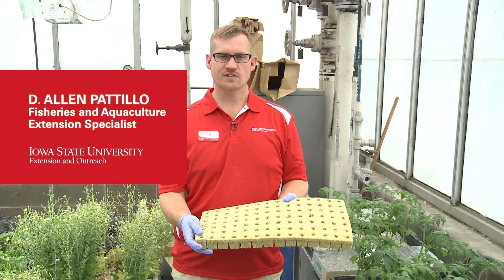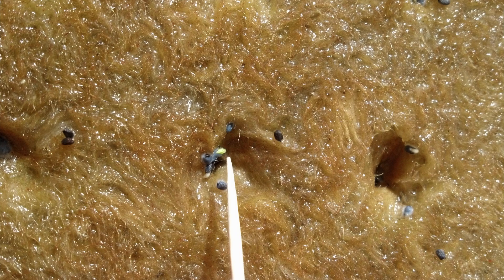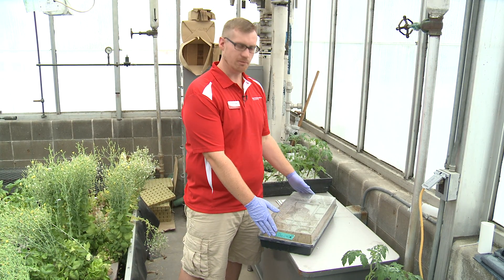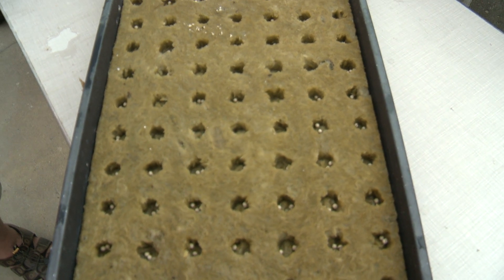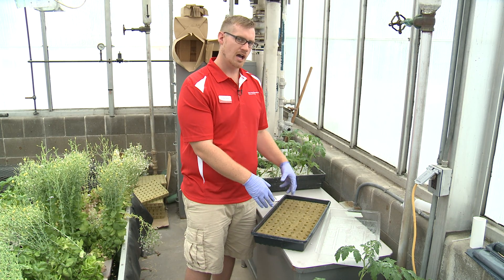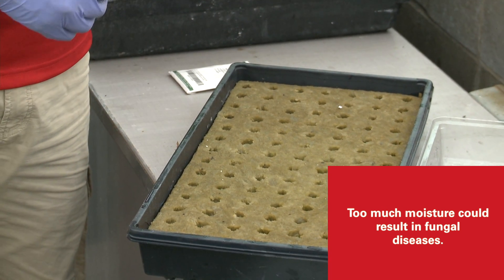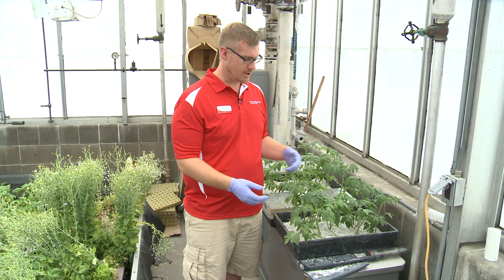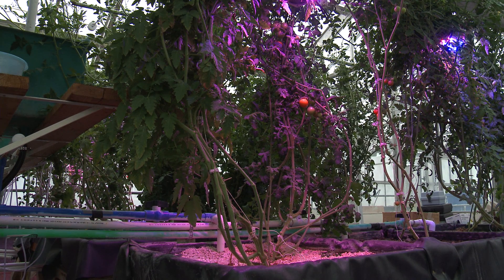How to Plant Seedlings for Your Aquaponics System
Fisheries and Aquaculture Extension Specialist D. Allen Pattillo discusses how to plant seedlings in your aquaponics system.

An Overview of Aquaponic Systems: Hydroponic Components. March 2017. North Central Regional Aquaculture Center Technical Bulletin Series Publication No. 123. Available

Burden, D. and D.A. Pattillo. July 2013. Aquaponics. Available